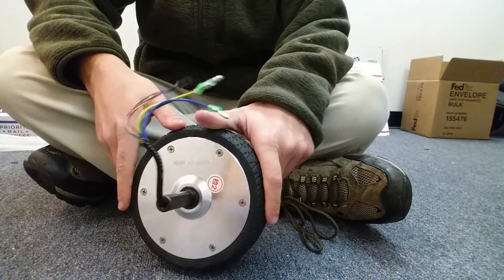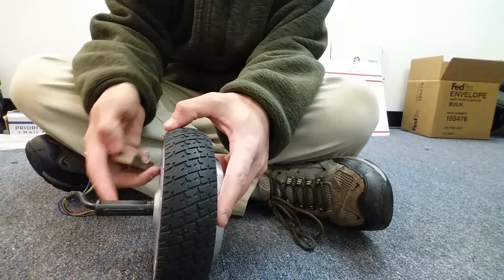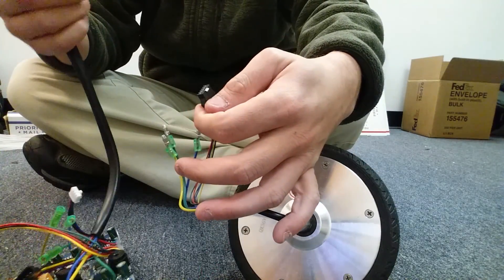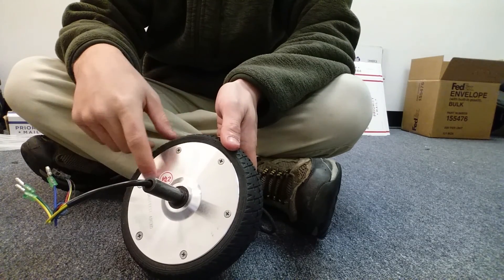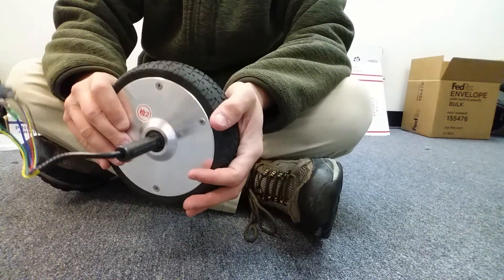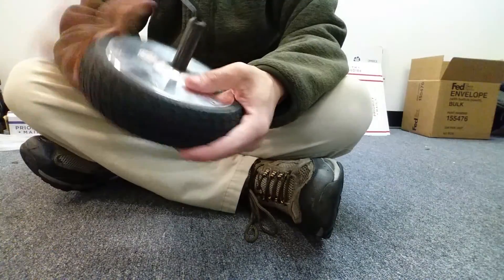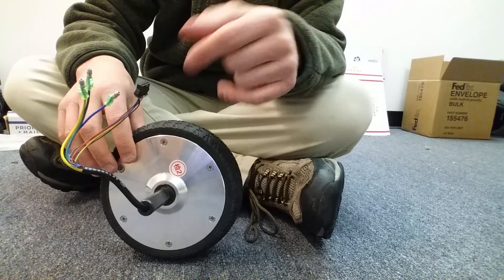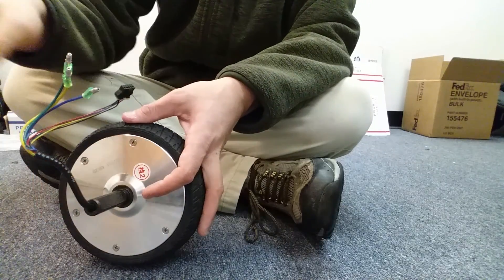Hoverboard Parts Explained - Wheel Motors - Replacement Wheels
I'm doing a new series where i'm going to be explaining and showing you the various parts that make up a hoverboard self balance scooter or smart wheel scooter. In this video we cover the wheel and wheel motor.

If you're looking for a wheel motor you can purchase one at...

HoverboardScooterParts.Com

Hoverboard Gyroscope 2 Pack eBay $29

Charging Port eBay $7.99

Power Button eBay $7.99

Replacement Battery eBay $59.99

Replacement Charger

New Hoverboard eBay $129